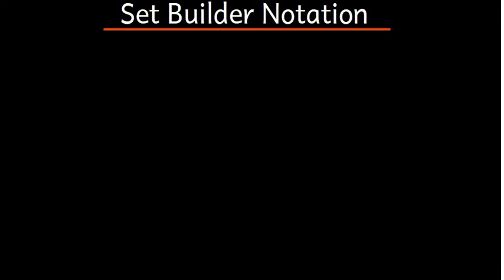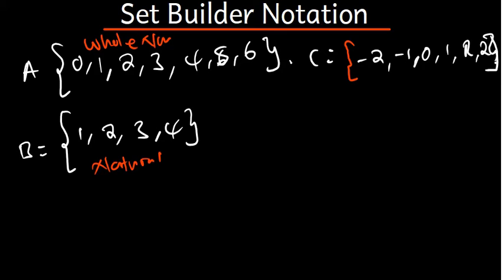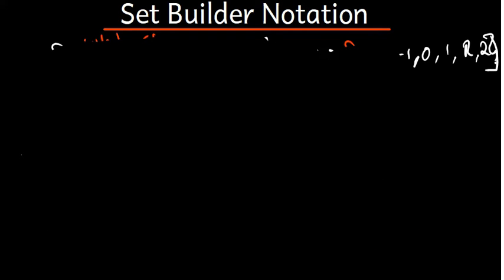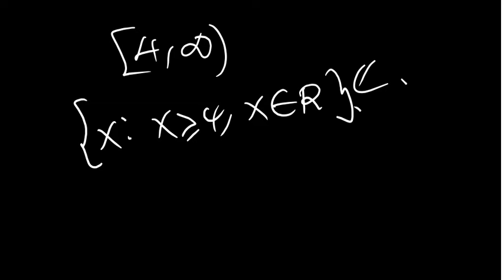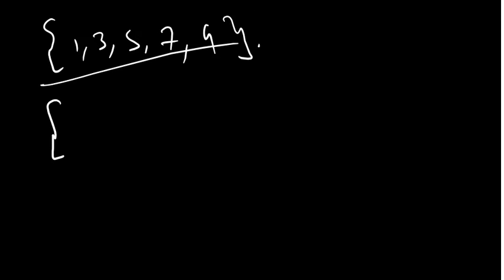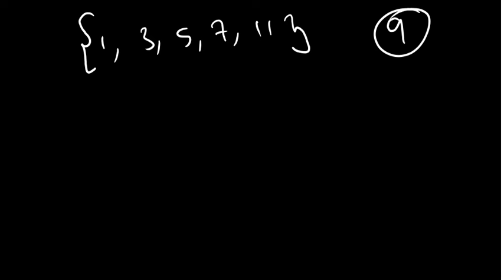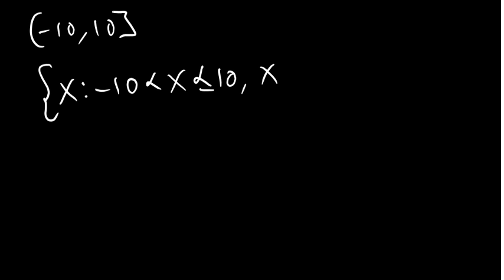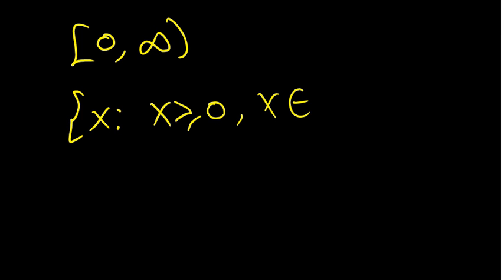Set Builder Notation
In this video we  will talk about set buider notation

Watch this video to understand the concept behind sets builder notation and set interval notation